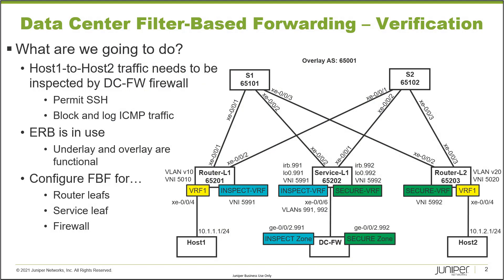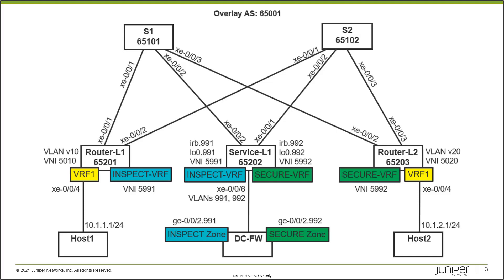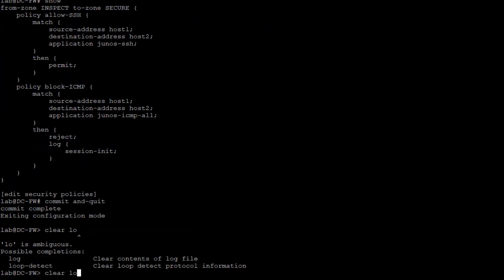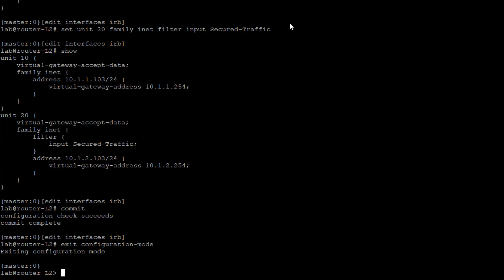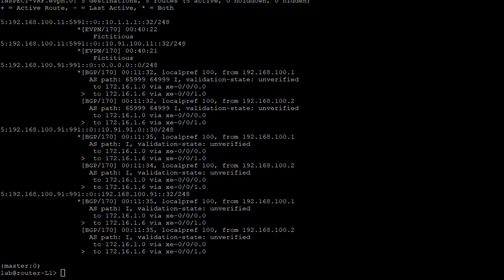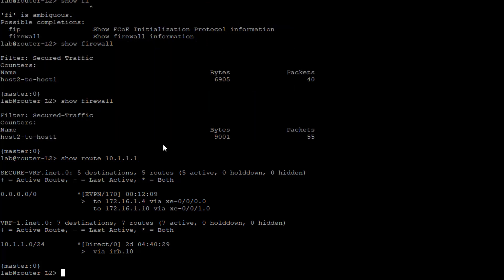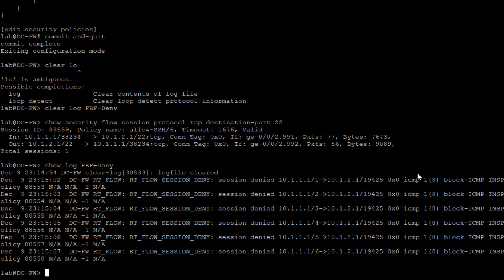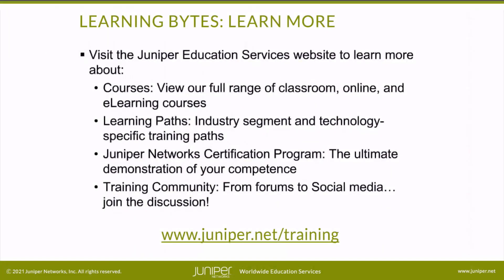Data Center Filter Based Forwarding – Verification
The Data Center Filter-Based Forwarding Verification video covers how to verify filter-based forwarding on data center devices. This video is most appropriate for users with a high degree of knowledge and skill with data center technologies.
• Presenter: Zach Gibbs / Content Developer
• Relevant to OS Releases: Junos 21.3R1.9 or later
• Relevant to Juniper Platforms: QFX Series

• On-Demand Training: Take a hands-on course…now!